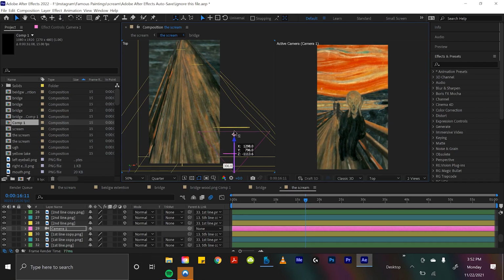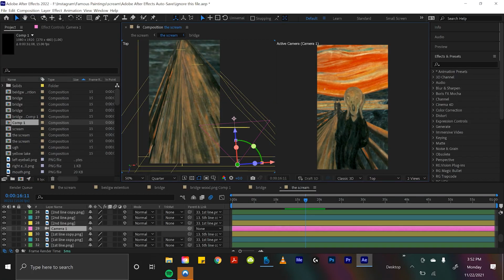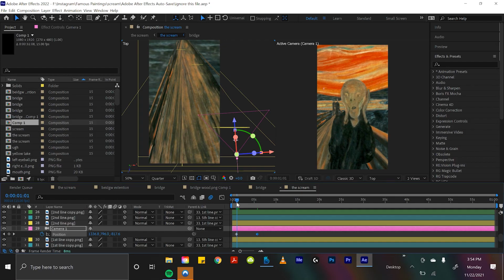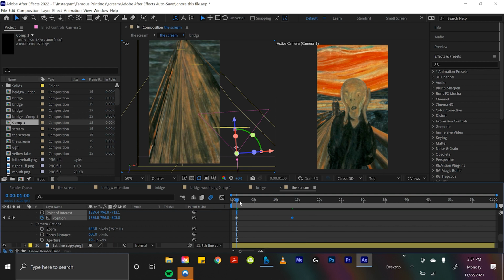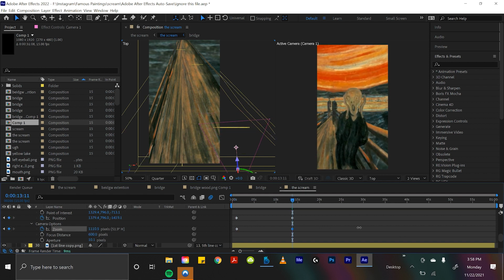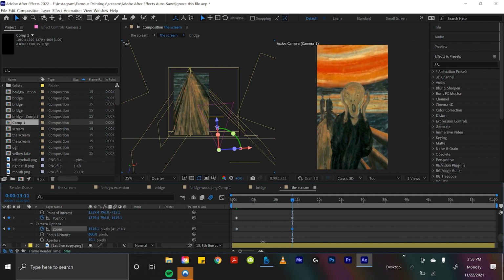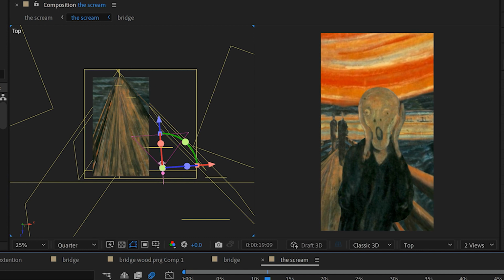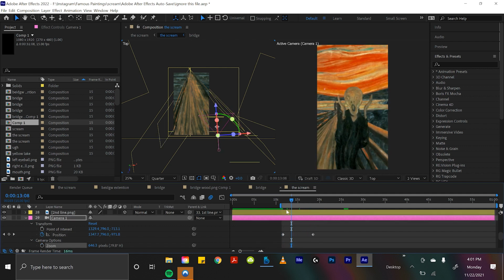How To Do A Parallax Dolly Zoom With The 3D Camera | After Effects Tutorial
In this tutorial I will show you the classic Dolly Zoom Parallax effect thats very popular in major shows and movies, but with a digital camera in After Effects!!